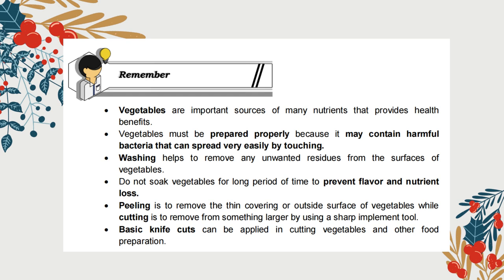Welcome to Second Grading! WEEK 1 DISCUSSION